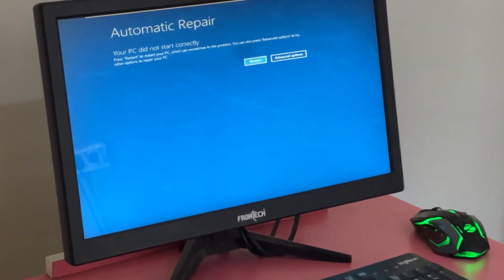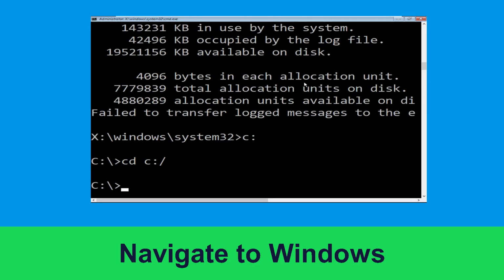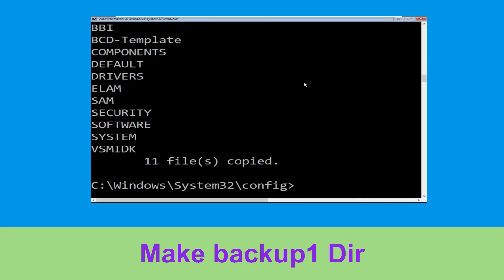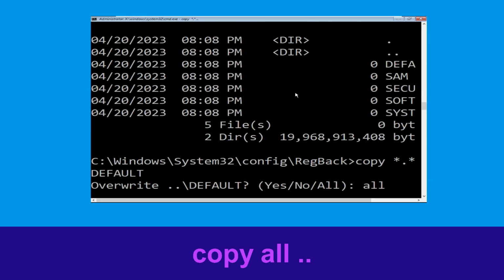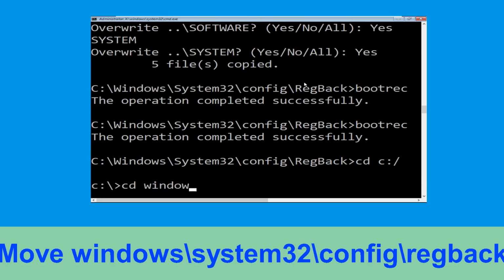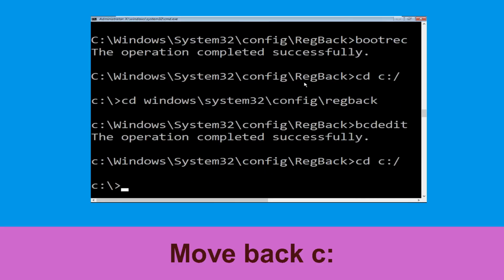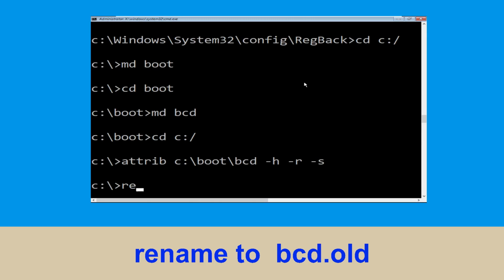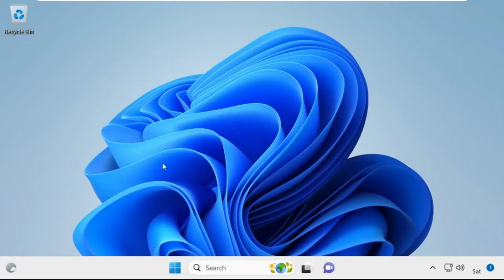WINDOWS 10 DIAGNOSING YOUR PC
• IRQL_NOT_LESS_OR_EQUAL Error
• BAD_POOL_CALLER Error